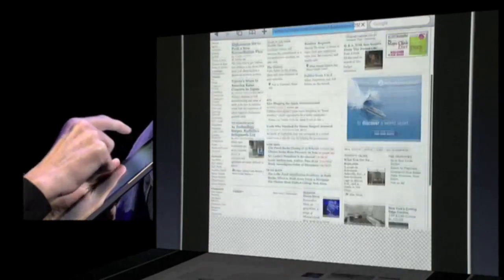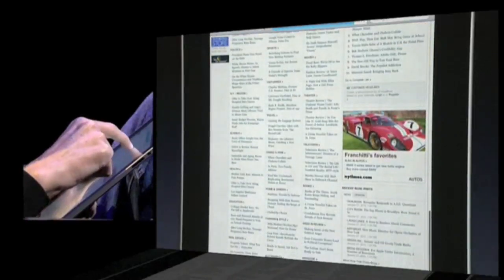Apple: Image is Everything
A video presentation about the history of Apple's Advertising.

Produced entirely in one weekend.
Edited on iMovie HD.

All Adverts shown are copyright Apple Computors Inc.